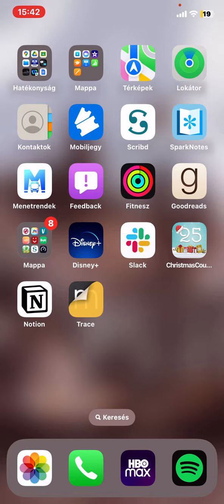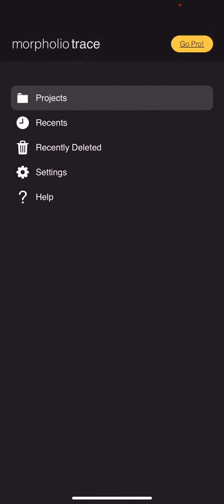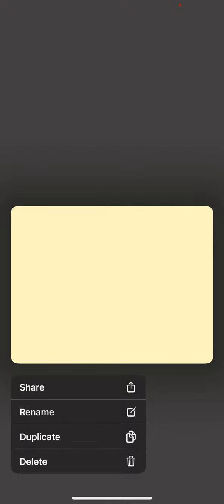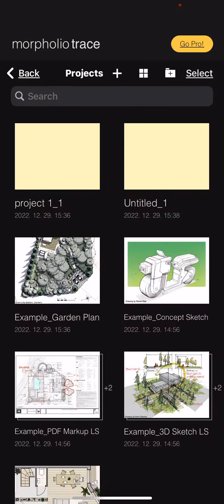How to delete a project in Trace?